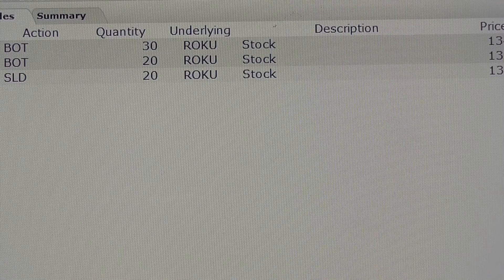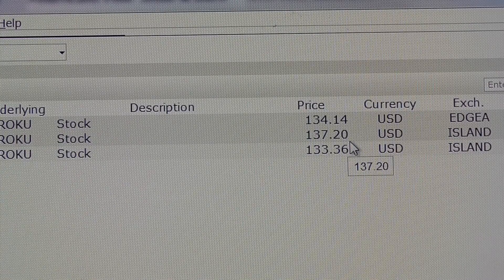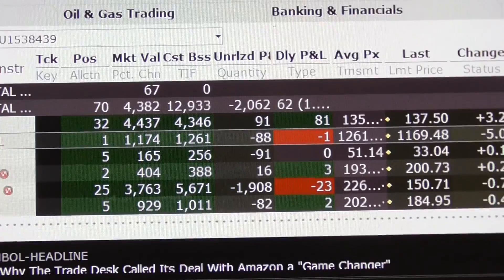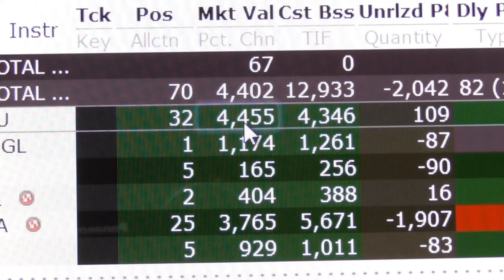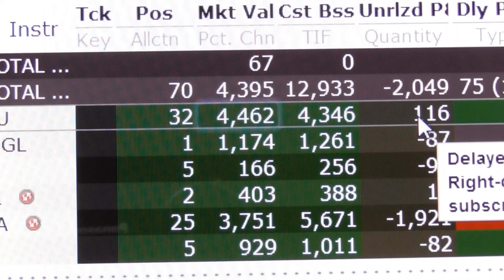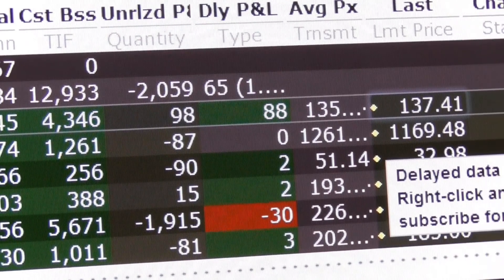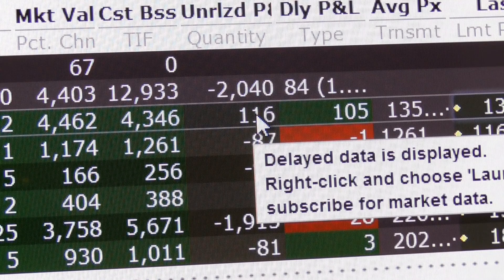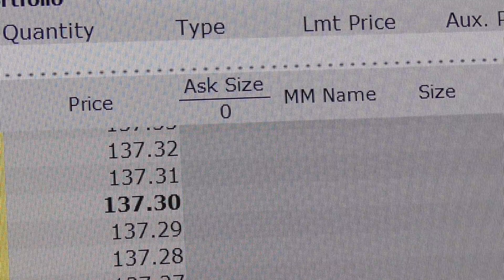Trading Roku- Part 2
Short concise investment trading video